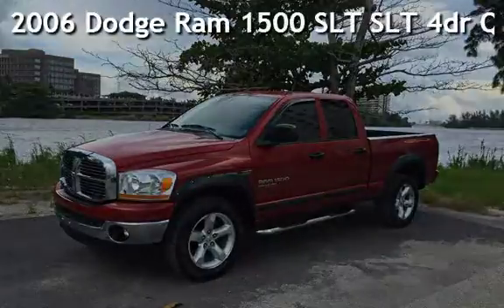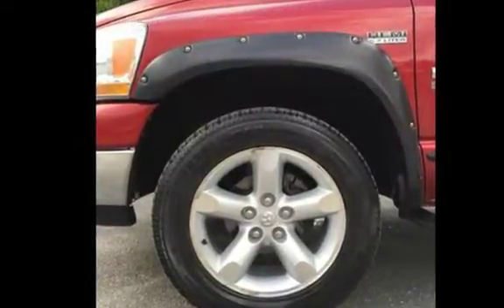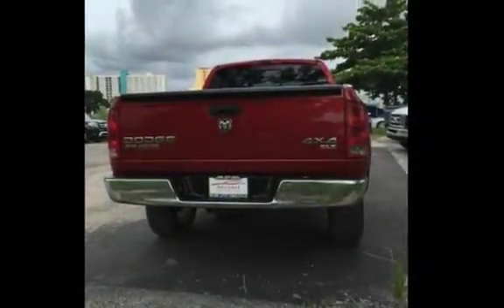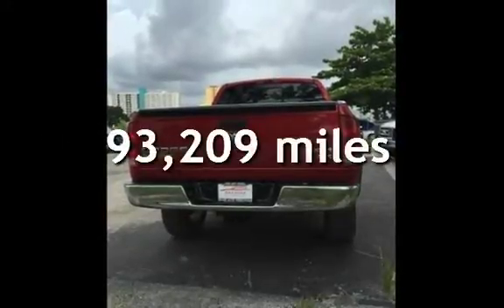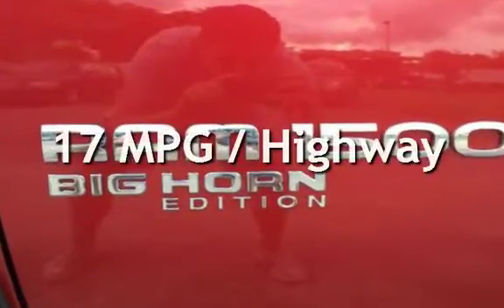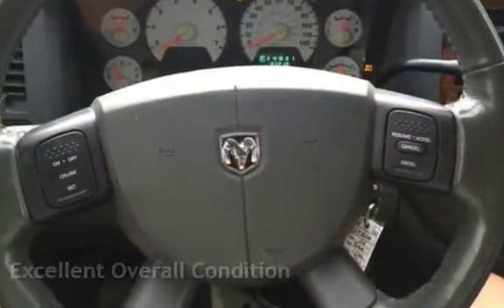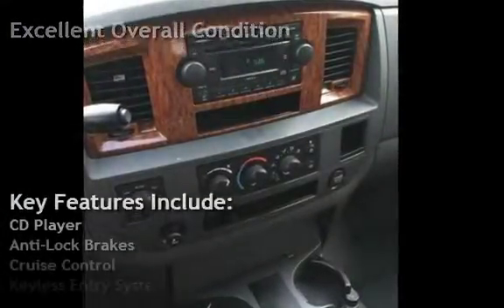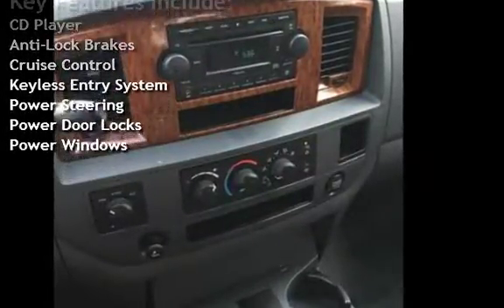2006 Dodge Ram 1500 SLT SLT 4dr Quad Cab for sale in MIAMI, FL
***CLEAN CARFAX***21 SERVICE RECORDS***GREAT CONDITIO***

***HYUNDAI***ABACRTH***ALFA***TOYOTA***KIA***MERCEDES-BENZ***FORD***NISSAN***MAZDA***VOLKSWAGEN*** ROMEO***ASTON MARTIN***AUSTIN***BEDFORD***BENTLEY***BOLWELL***BUFORI***CADILLAC***CATERHAM***CHERY***CHEVROLET***CHRYSLER***CITROEN***DAEWOO***DAIHATSU***DODGE***FIAT***GEELY***GREAT WALL***HINO***HUMMER***INFINITI***ISUZU***JAGUAR***JEEP***LAND ROVER***LEXUS***LOTUS***MINI***MITSUBISHI***OPEL***PORSCHE***PROTON***RANGE ROVER***RENAULT***SAAB***SKODA***SSANGYONG***SUBARU***SUZUKI ***VOLVO***BMW***